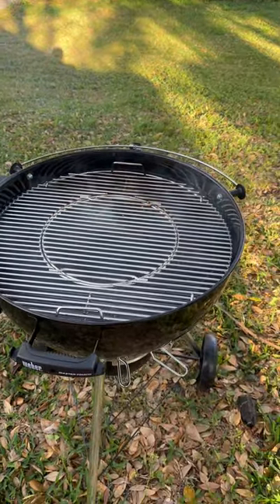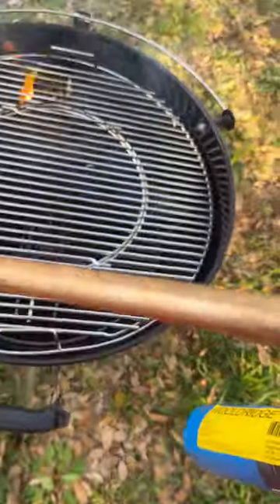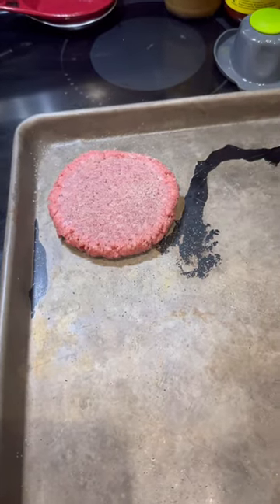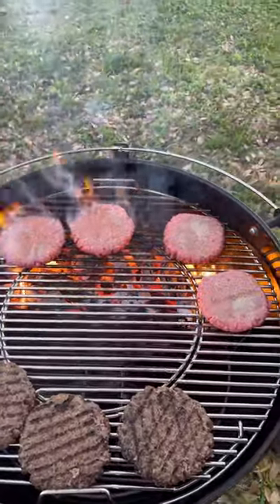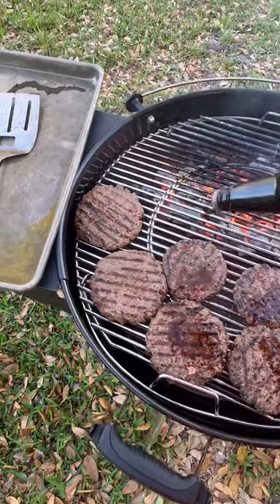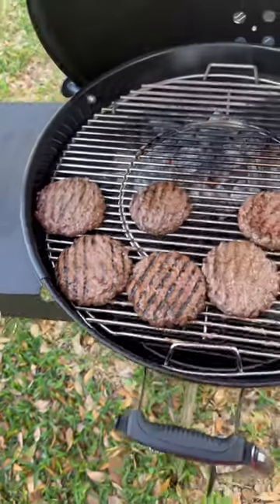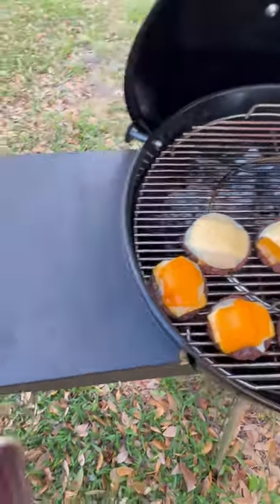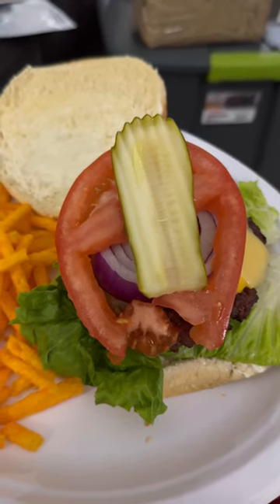Grilling Triple Cheese Burgers on the Weber Grill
Decided to do a little weeknight grilling. Triple Cheese Burgers on the new Weber Master Touch Grill. They came out fantastic!

QuliMetal Grill Table Shelf for 22 Inches Weber Master Touch
Bolner's Fiesta Extra Fancy Hamburger Deluxe Seasoning Mix
Bolner's Fiesta Extra Fancy Texas Barbeque Seasoning
B&B Charcoal Oak Lump Charcoal
Mr. Bar-B-Q Petroleum Free Charcoal Lighter Fluid
Grill Spatula Super Long 24-inch
Weber Master-Touch Charcoal Grill, 22-Inch, Black
Weber Premium 22 Inch Charcoal Grill Cover